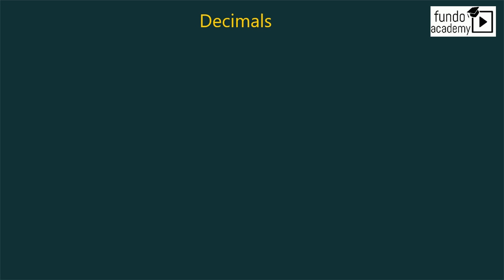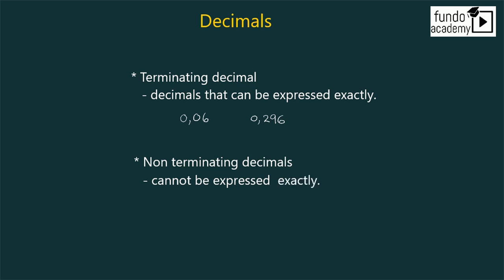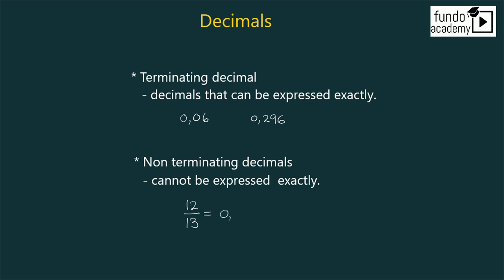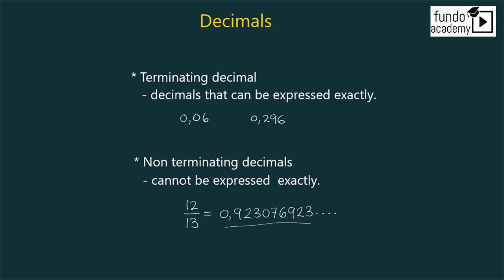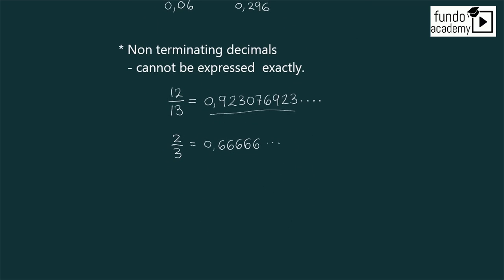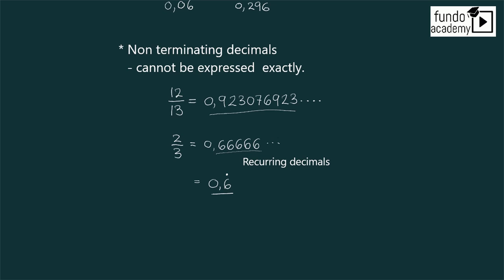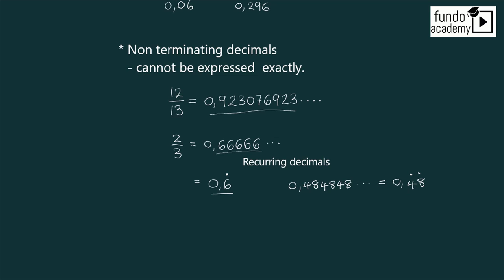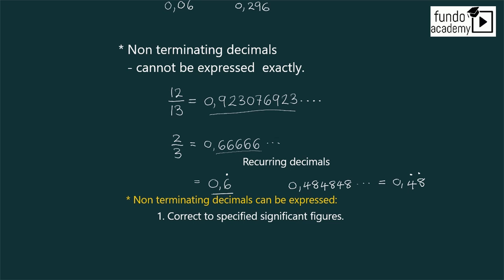significant figures and decimal places 1